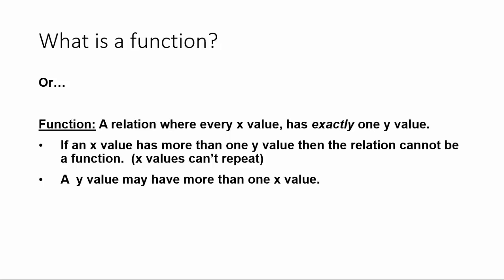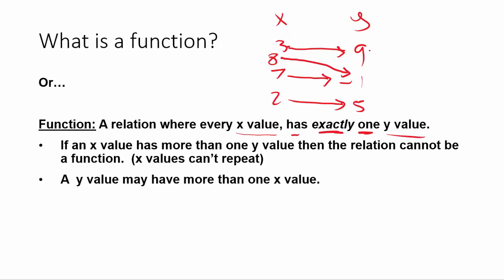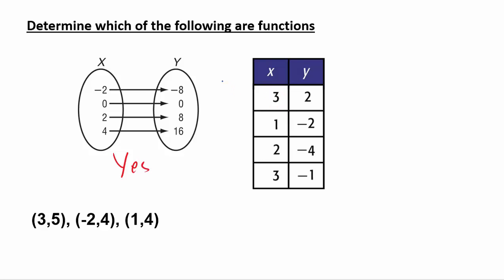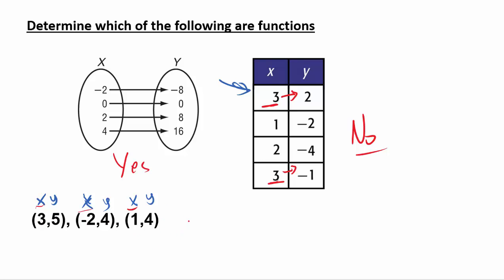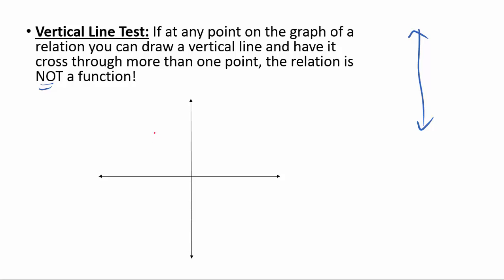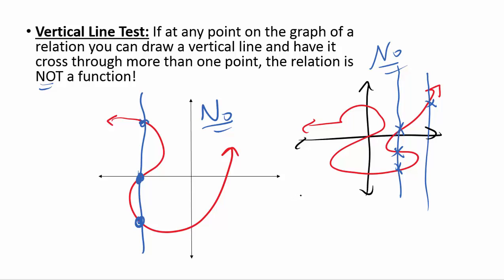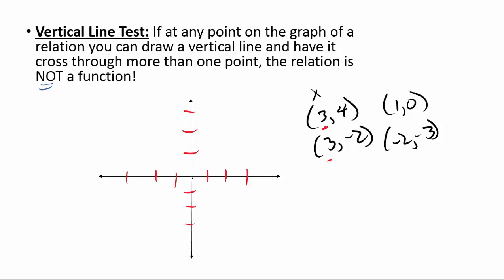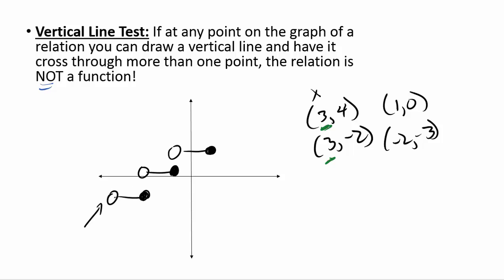Identifying Functions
An introduction to what a function is and how to tell if a relation is a function using a chart/table/mapping or graph.